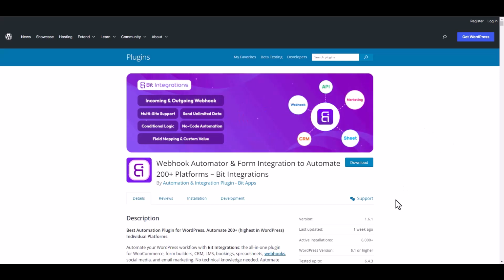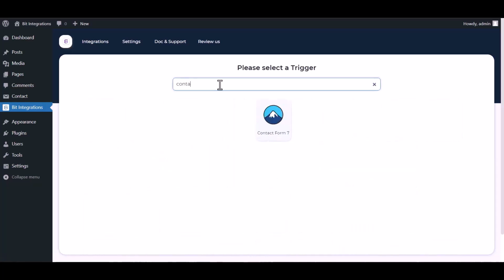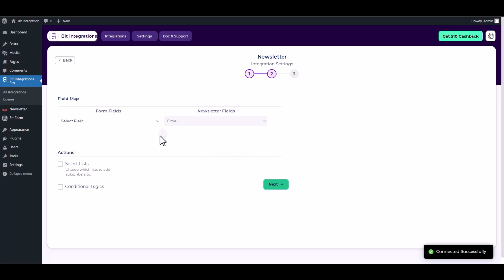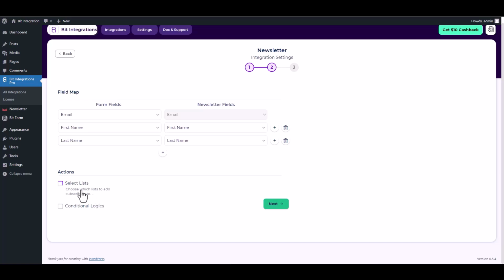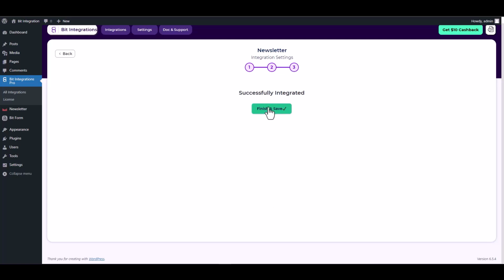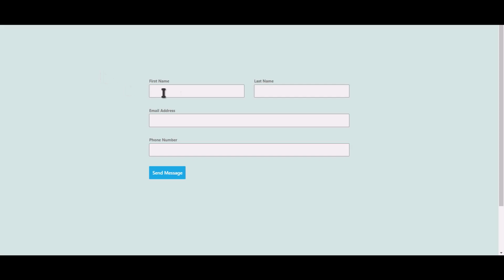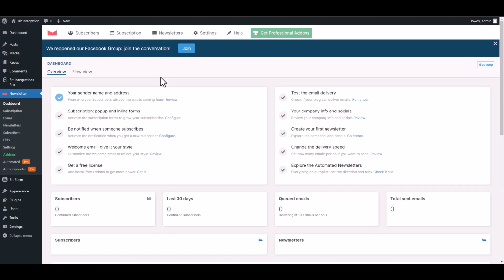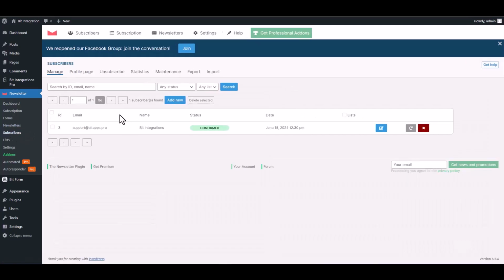Integrating Contact Form 7 with Newsletter | Step-by-Step Tutorial | Bit Integrations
🔗 Ready to enhance your email marketing efforts with seamless form integration? Join us on our YouTube channel for an in-depth tutorial where we demonstrate the integration of Contact Form 7 with the Newsletter using the Bit Integrations WordPress plugin. Learn how to effortlessly connect these tools to automate your email campaigns and manage your subscribers efficiently.

Follow along as we guide you through the step-by-step process of integrating Contact Form 7 submissions with the Newsletter, enabling you to automate your email workflows, enhance customer engagement, and boost productivity. Say goodbye to manual email tasks and welcome automated workflows for increased efficiency.

Key Highlights:
✅ In-depth walkthrough for integrating Contact Form 7 with Newsletter using Bit Integrations for WordPress.

Whether you're a business owner, marketer, or communication enthusiast, this integration empowers you to seamlessly merge Contact Form 7 with Newsletter. Watch now to revolutionize your communication efforts!